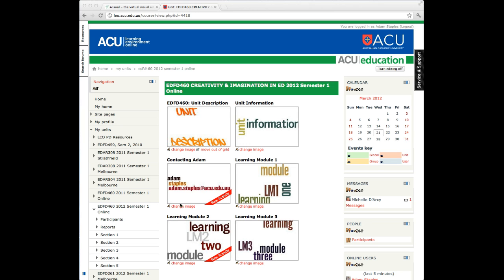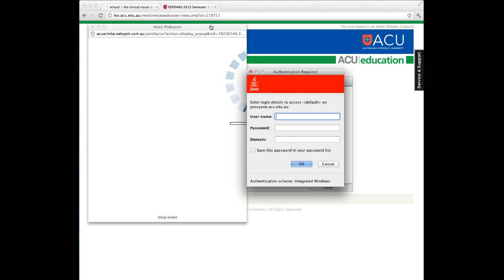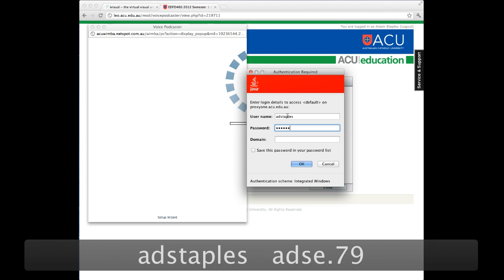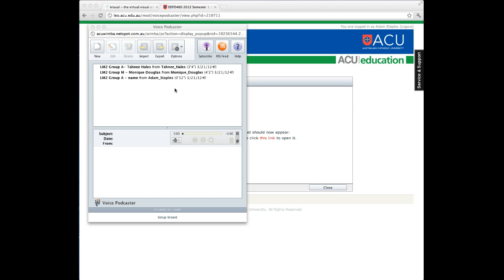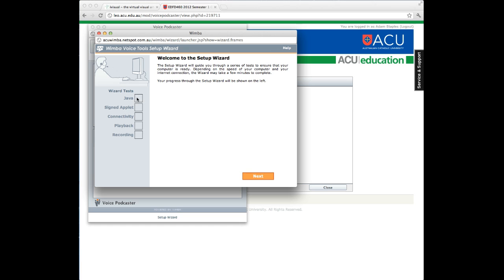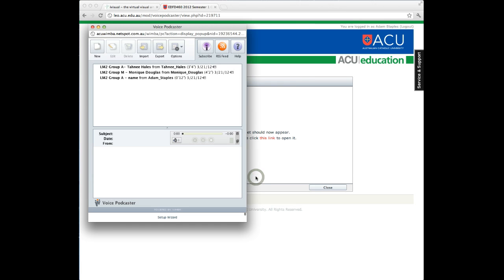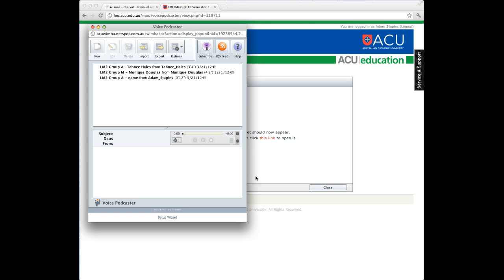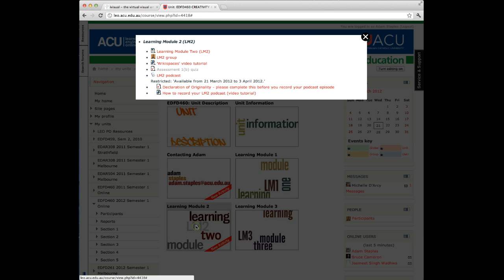Troubleshooting Wimba Podcaster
This video shows you how to check your computer is set up to record and submit your podcast episode correctly.